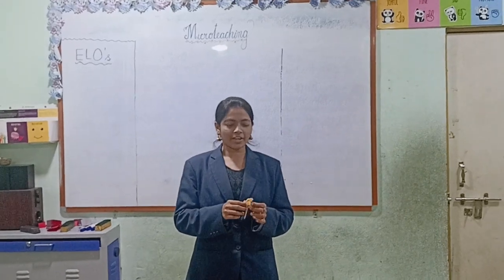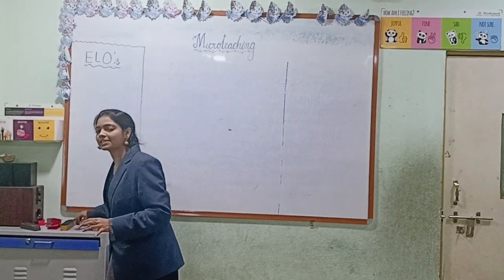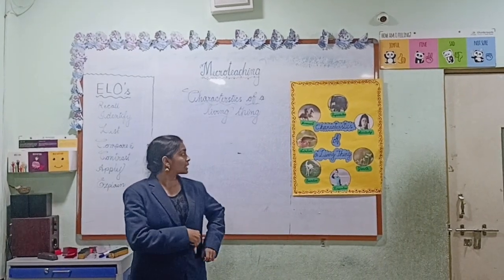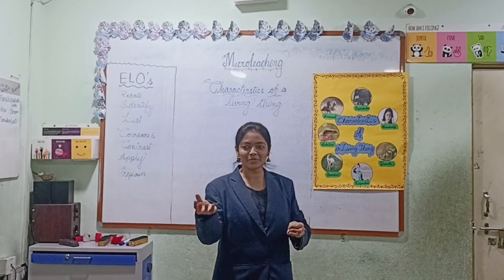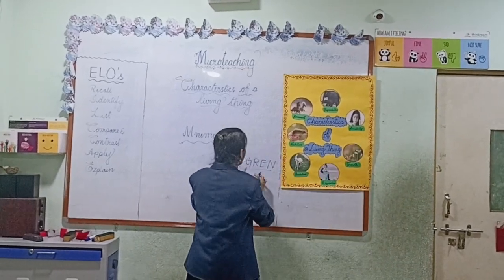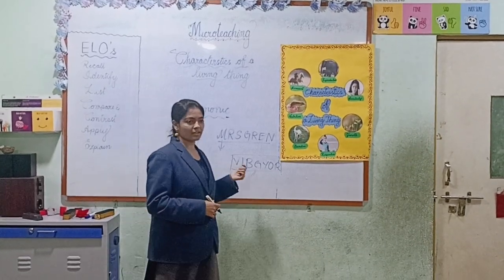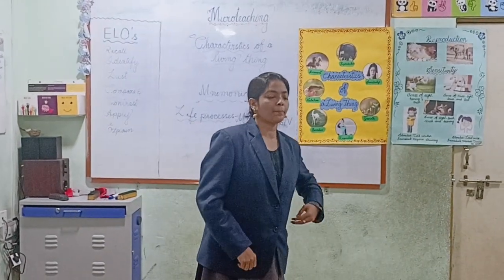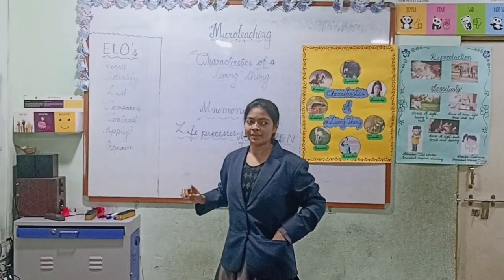Microteaching (Characteristics of a living thing) Miss. Sk. Apsarunnisa